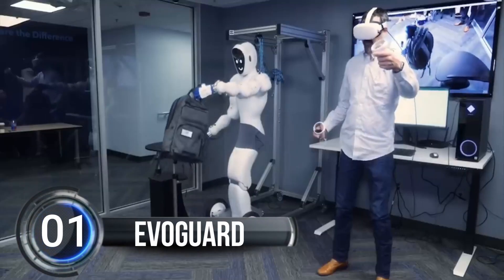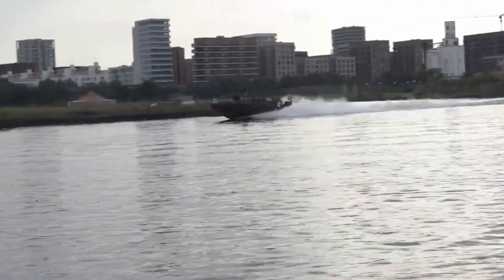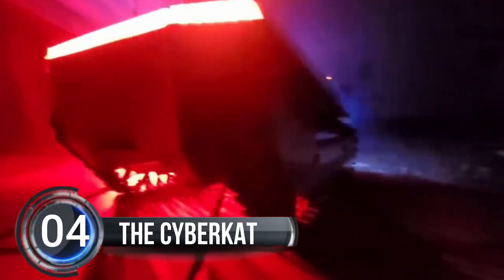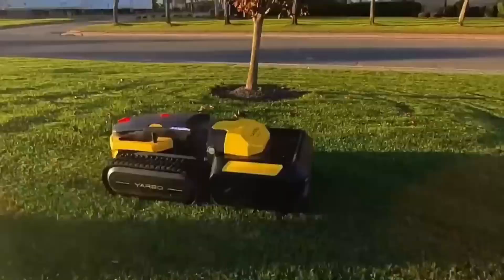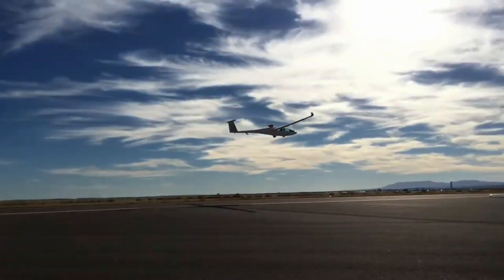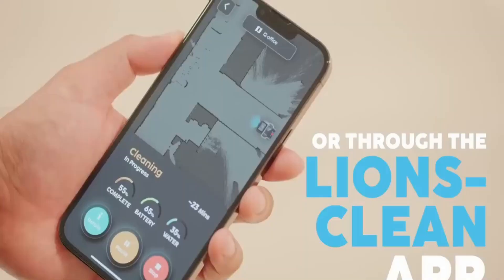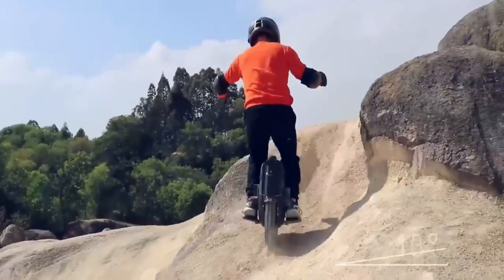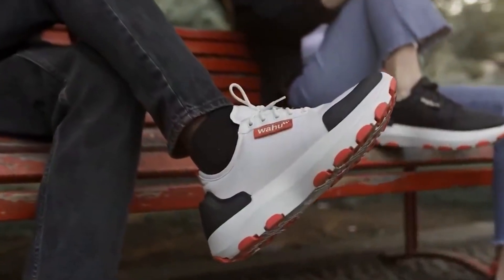Amazing Inventions You Need to See to Believe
Today we are going to talk about The 11 Most Amazing Inventions. Enjoy!

00:00 - EvoGuard
01:18 - Combat Boat CB90NG
02:05 - Sunswift 7
03:04 - The CyberKat
04:11 - Yarbo robot
05:05 - The TST-14J BonusJet
06:04 - Regent seagliders
07:06 - R3 Scrub
08:19 - The InMotion V12HT
09:25 - WAHU sneakers